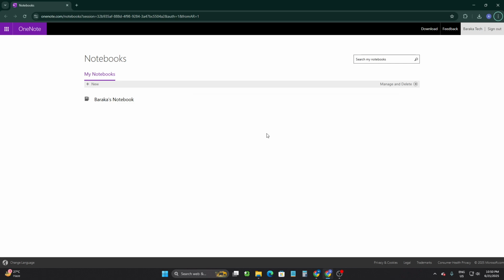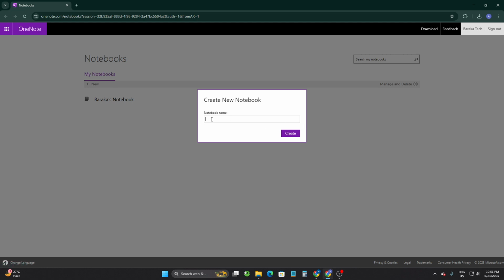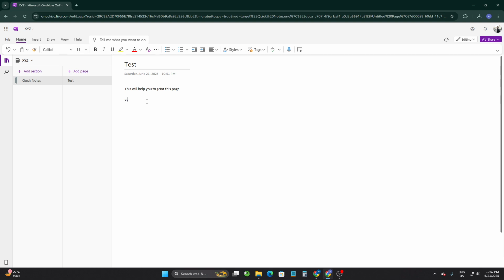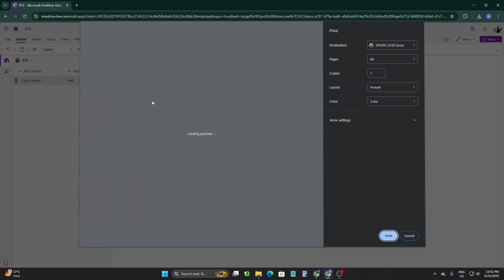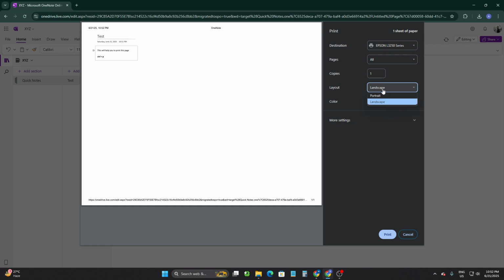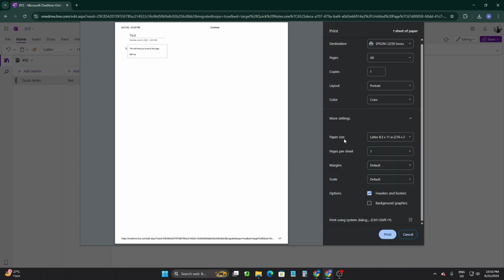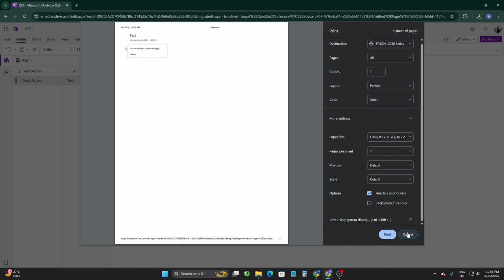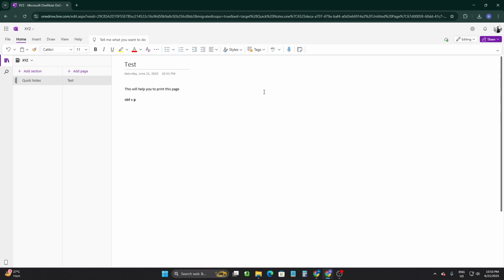How To Print From One Note (2026)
In this video, you'll learn How To Print From OneNote quickly and easily. Discover step-by-step methods to print your notes, customize print settings, and troubleshoot common printing issues in OneNote. Whether you're using OneNote on Windows, Mac, or the web, this guide covers everything you need to get your notes on paper hassle-free.